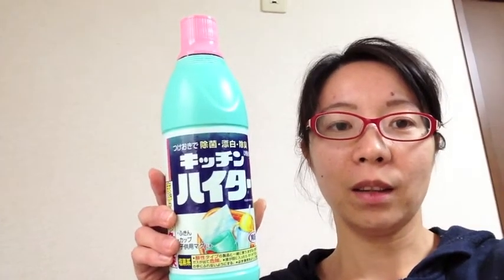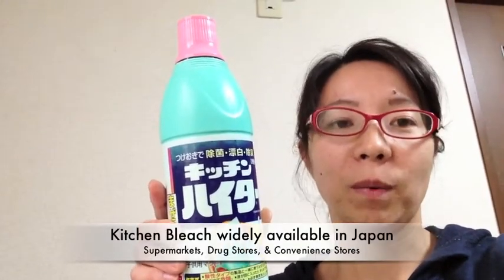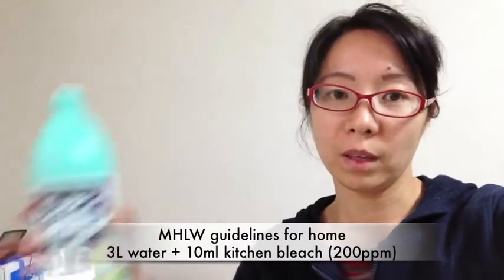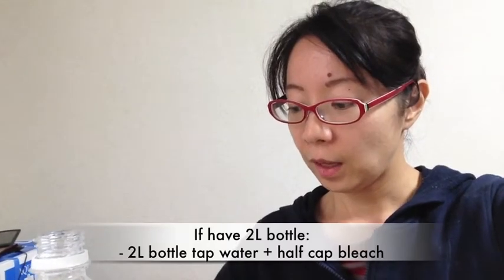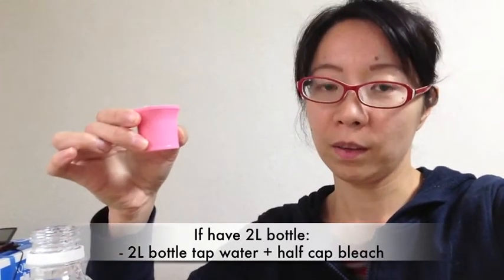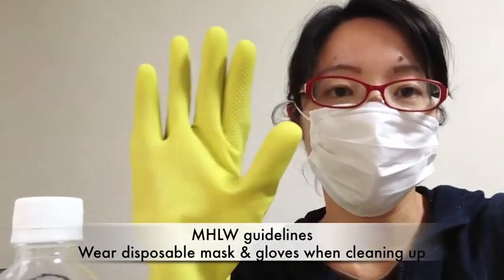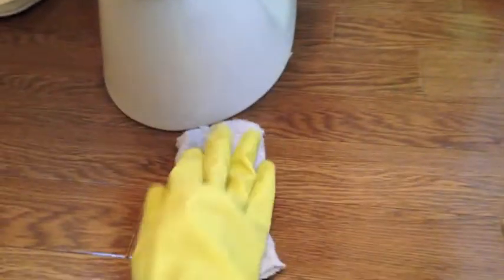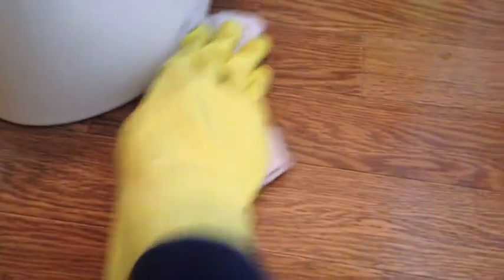How to sterilize your home against Norovirus, following MHLW guidelines in Japan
Japan's Ministry of Health, Labour and Welfare has released a leaflet about how to sterilize your home against the rapidly spreading Norovirus, but it is all in Japanese and there is no English translation to be found! So we decided to translate it ourselves. In this video, Tomoko gives a demonstration on how to sterilize your home against Norovirus using kitchen bleach, following the MHLW guidelines.